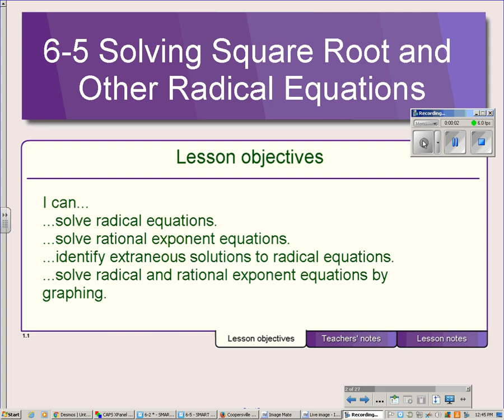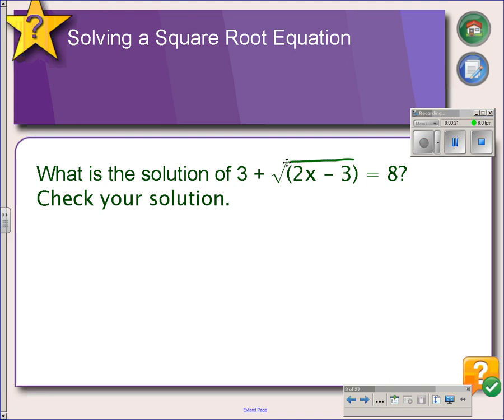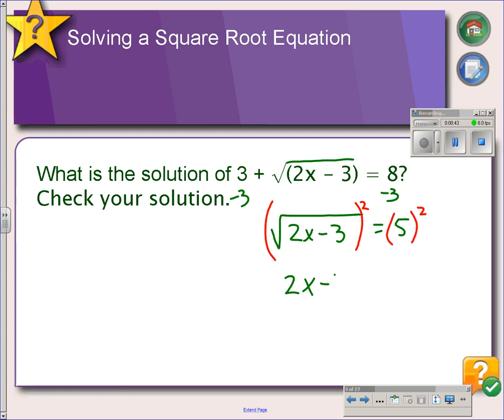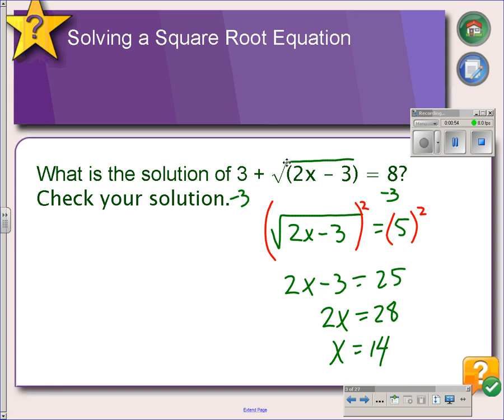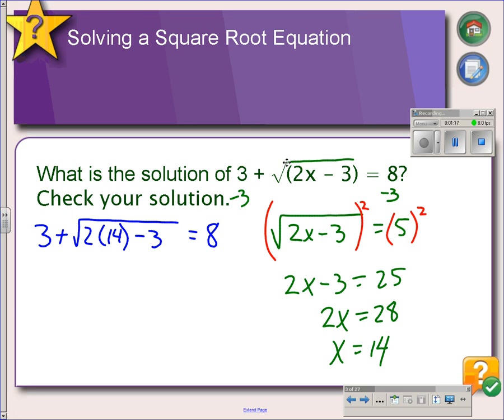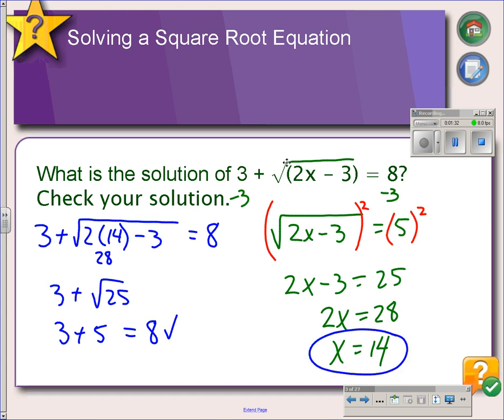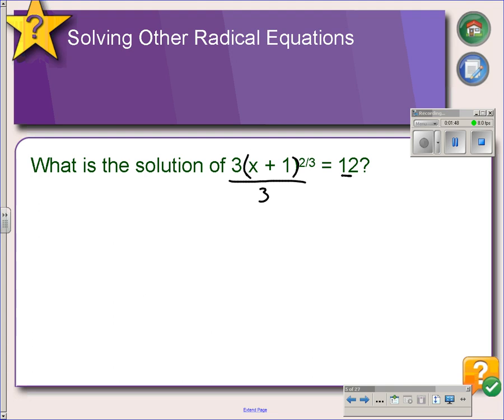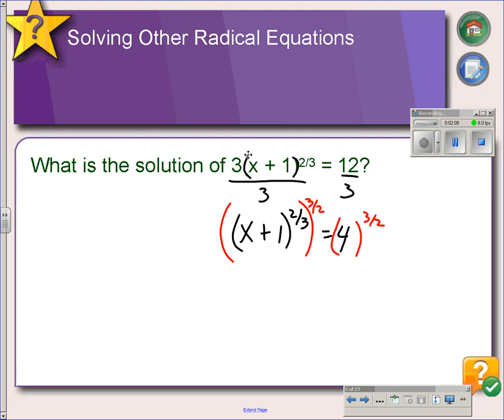6-5 Part 1 Solving Radical Equations